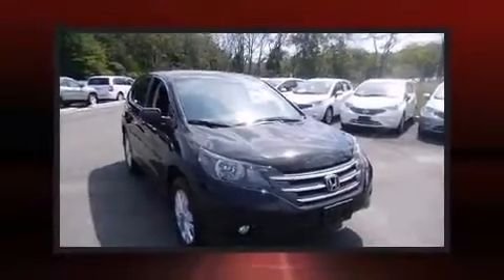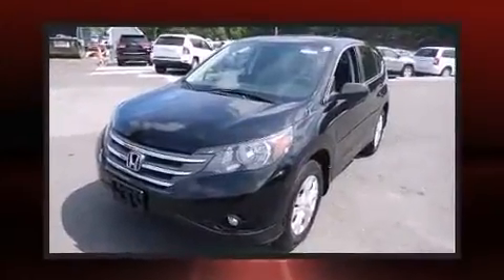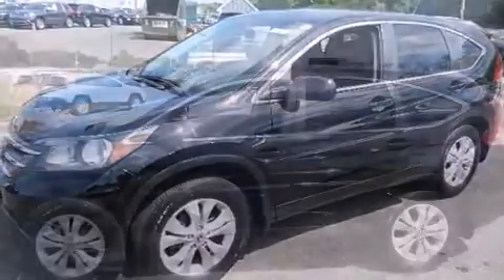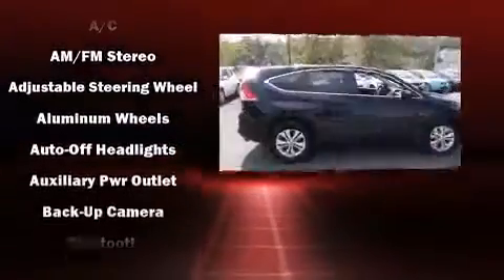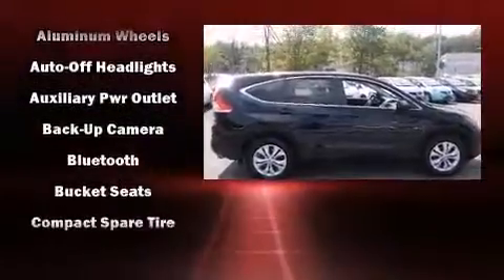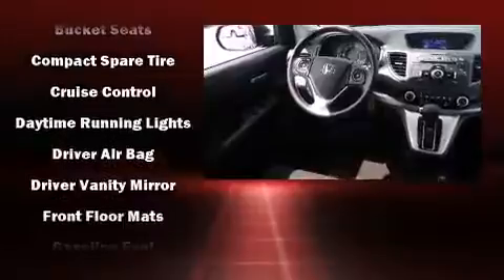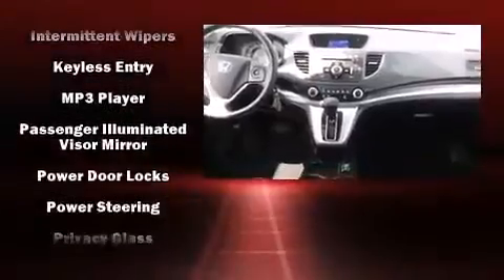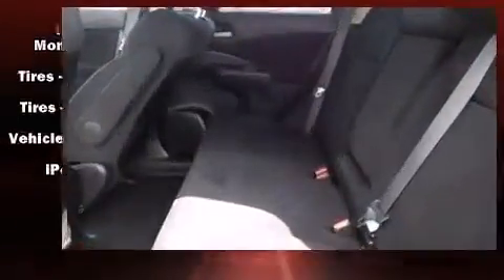2012 Honda CR-V 4WD 5dr EX in Lynnfield, MA 01940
353 Broadway (Route 1 North)

Here's a great deal on a 2012 Honda CR-V. With fewer than 50,000 miles on the odometer, this 4 door sport utility vehicle prioritizes comfort, safety and convenience. Smooth gearshifts are achieved thanks to the 2.4 liter 4 cylinder engine, providing a spirited, yet composed ride and drive. A wealth of standard features means that you no longer have to sacrifice. Like all wheel drive, 1-touch window functionality, air conditioning, front fog lights, power moon roof, an overhead console, rear wipers, and a split folding rear seat. Audio features include a CD player with MP3 capability, steering wheel mounted audio controls, and 6 well positioned speakers. Honda ensures the safety and security of its passengers with equipment such as: dual front impact airbags with occupant sensing airbag, front SIDE impact airbags, traction control, brake assist, a security system, and 4 wheel disc brakes with ABS. With electronic stability control supplementing mechanical systems, you'll maintain precise command of the roadway. We have the vehicle you've been searching for at a price you can afford. Stop by our dealership or give us a call for more information.